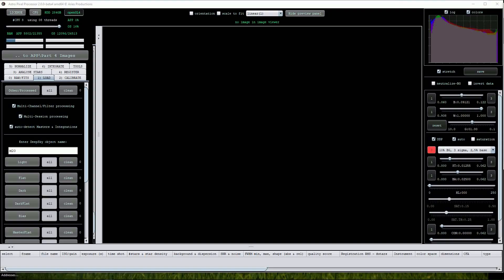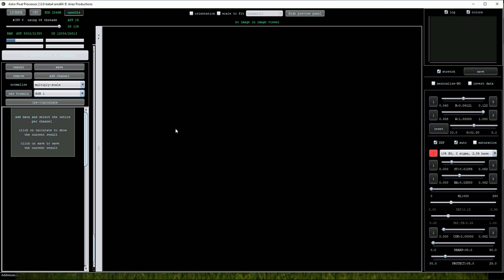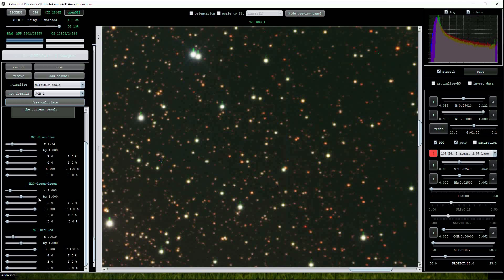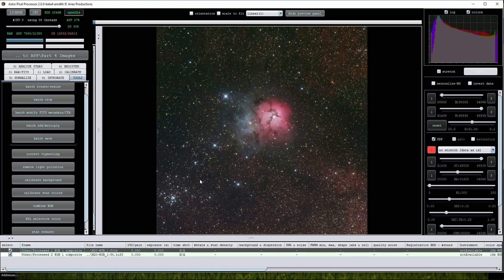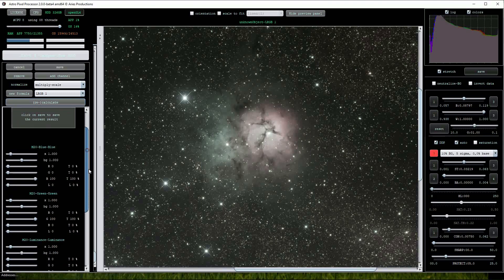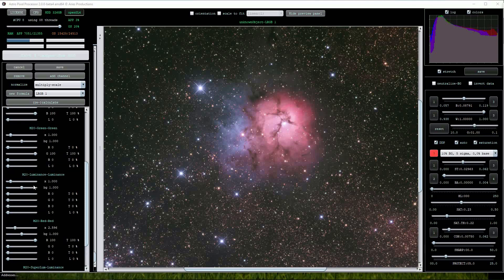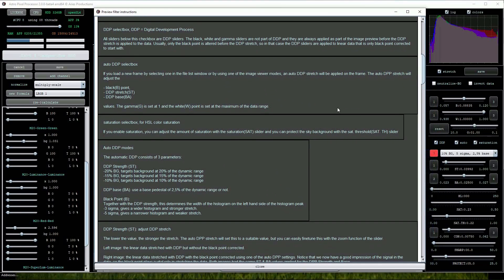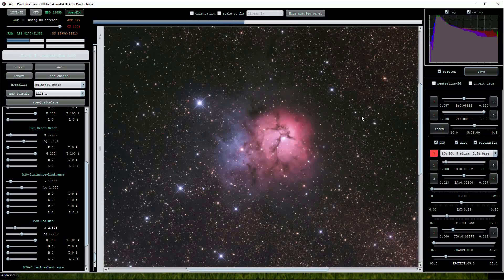Introduction to Astro Pixel Processor Part 5 Creating Colour Images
This tutorial explains how to create RGB and LRGB images.